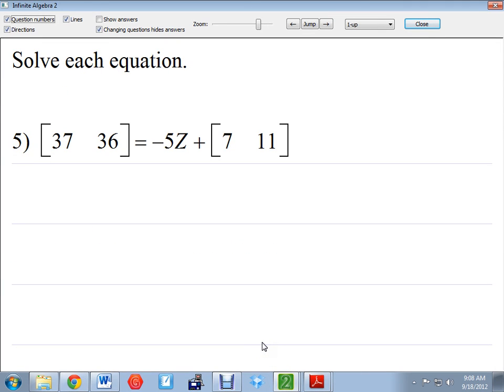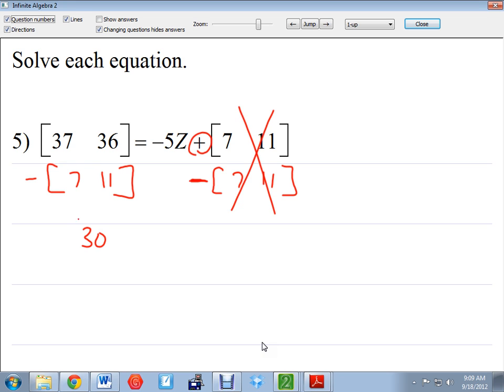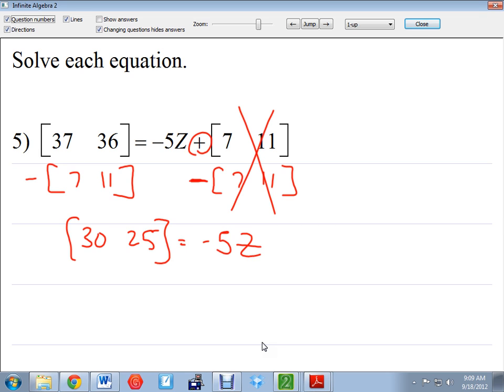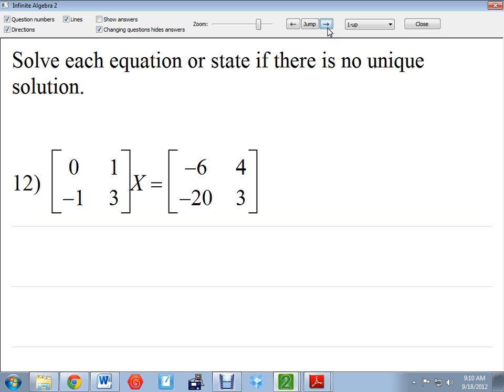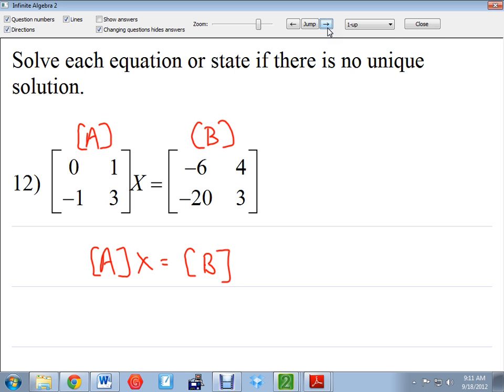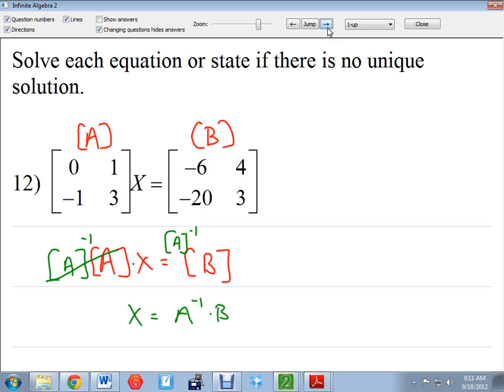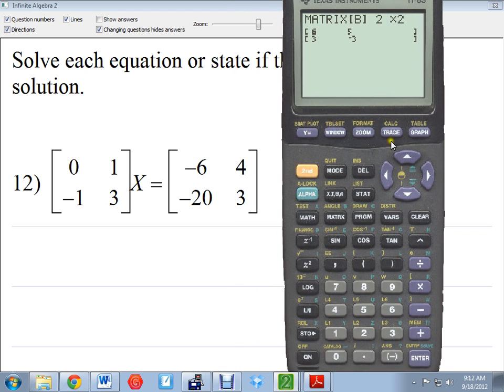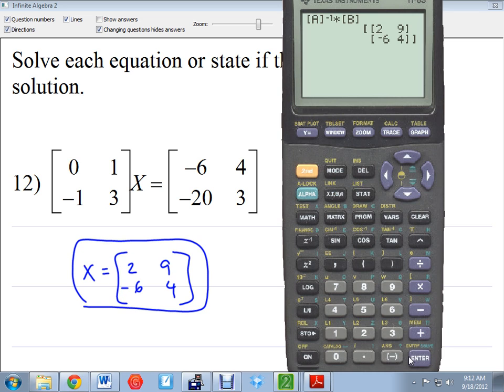20 21 Solving Matrix Equations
Solving Matrix equations using inverses